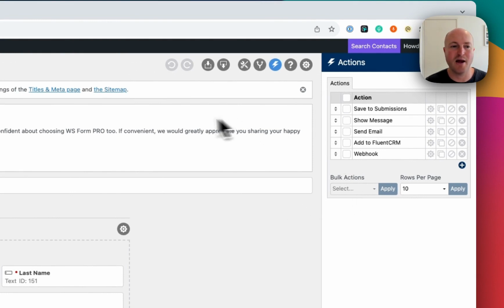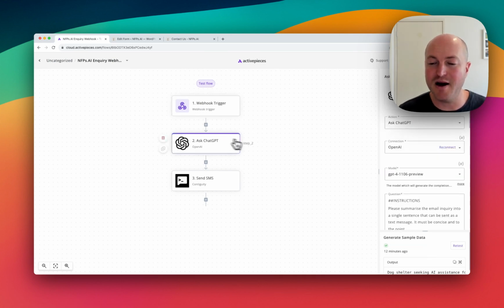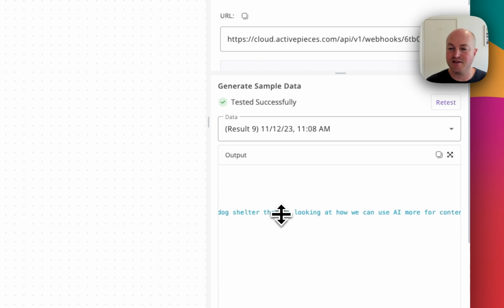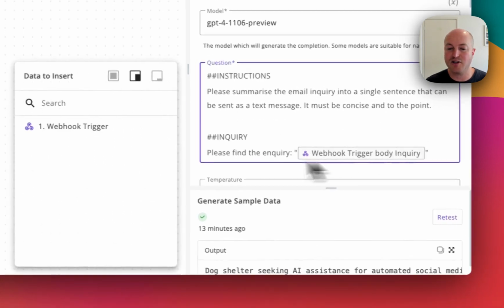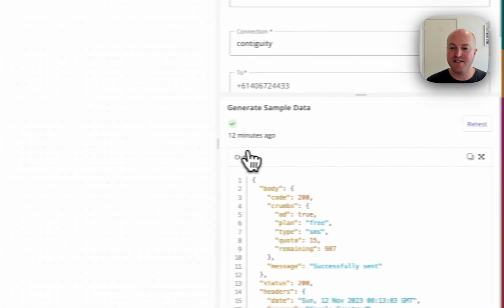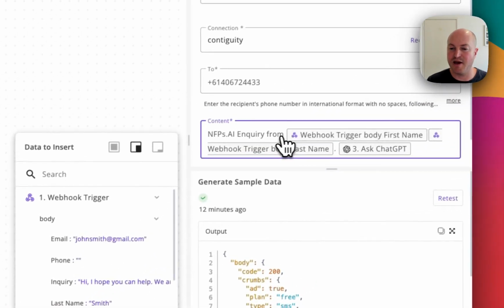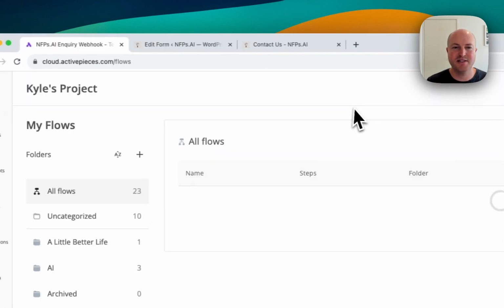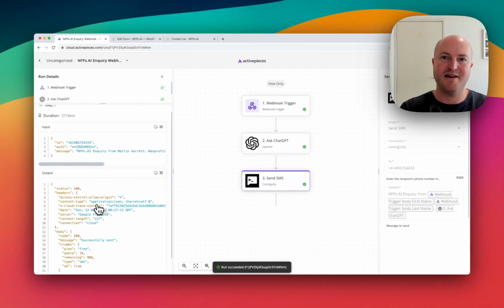Website Enquiries to Text Messages using ChatGPT and Active Pieces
Today, we're revolutionizing the way you handle website enquiries with a cutting-edge system that notifies you instantly via text message.

🔍 What You'll Discover in This Video:

The Power of Webhooks: Learn how webhooks can be used to capture form submissions from your website in real-time.
Integration with ChatGPT: Explore how ChatGPT can efficiently condense your form submissions into concise summaries, saving you time and keeping you informed.
Instant SMS Notifications: See how to set up a system that texts these summaries to your phone immediately, ensuring you never miss an important enquiry.
⚡ Whether you're a business owner, a digital marketer, or just someone interested in automating their workflow, this video is packed with valuable insights to enhance your responsiveness to website enquiries.

💬 Your Thoughts Matter: Have you tried integrating webhooks and ChatGPT in your workflow? Share your experiences and any questions in the comments below!